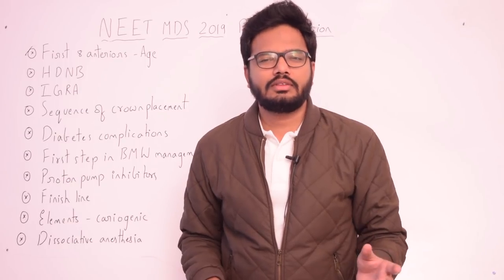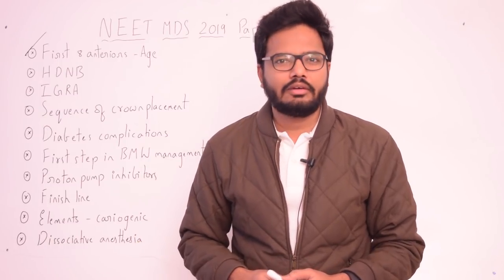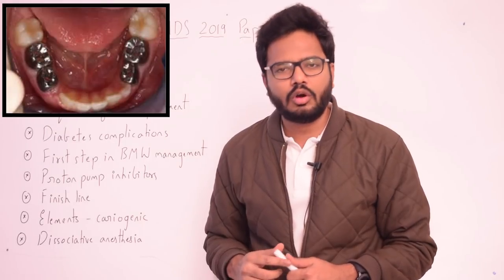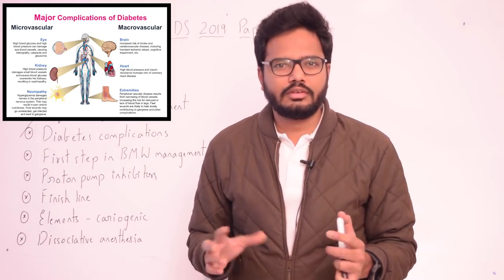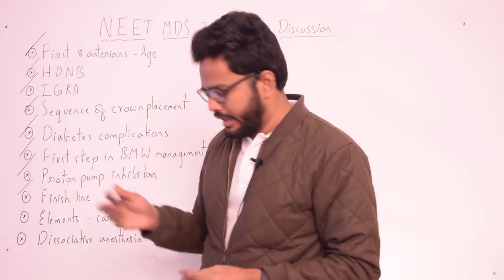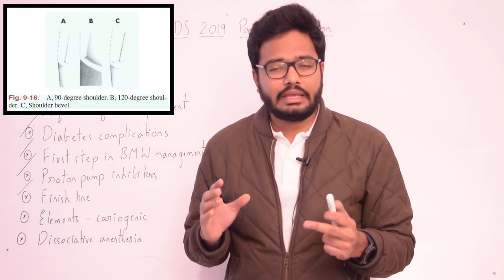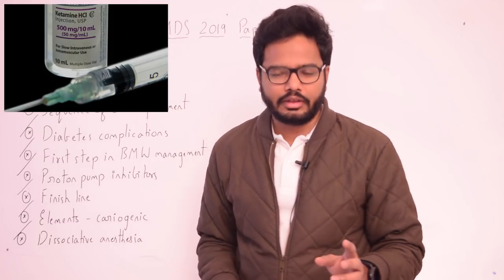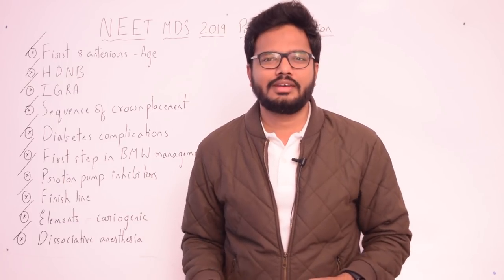Paper Discussion 15 | NEET MDS 2019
So by 13 months (mean age), 8 anterior teeth will be erupted.